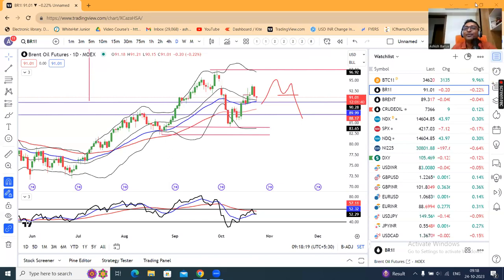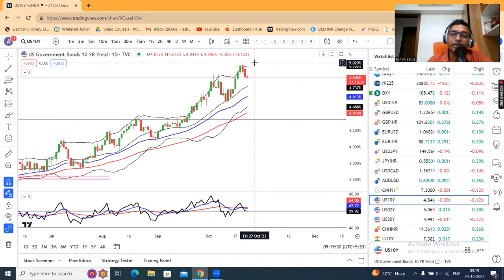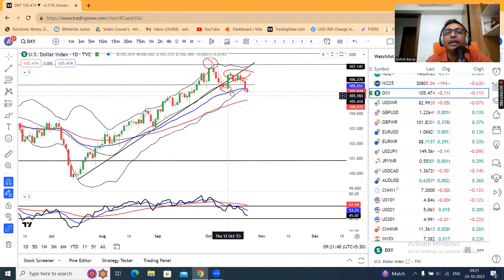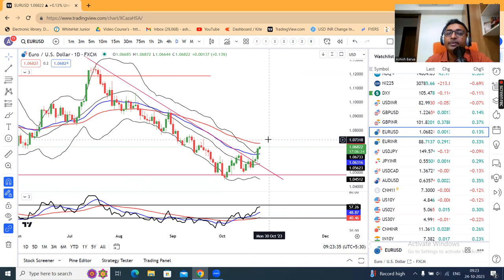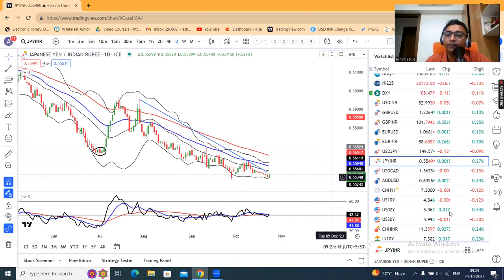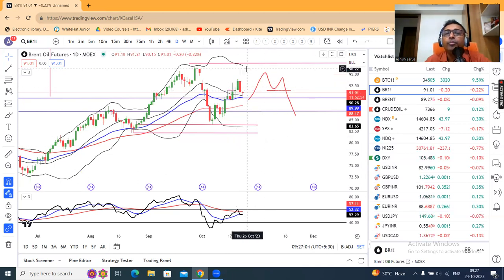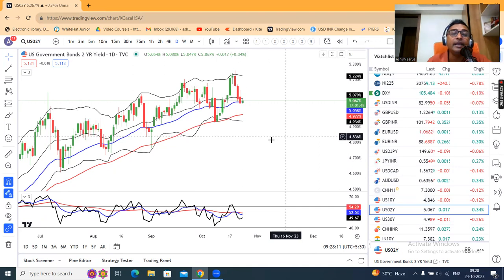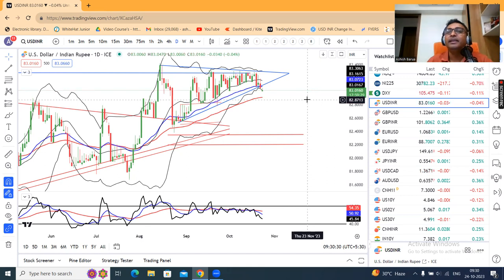Asian Currencies Consolidate; May Strengthen on Easing Geopolitical Tensions & Cooler US 10 Yr.